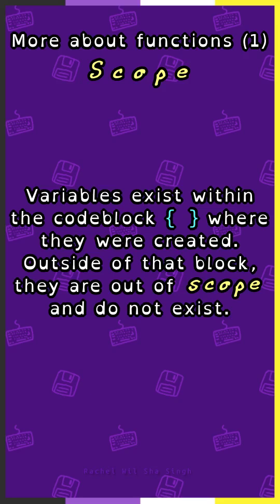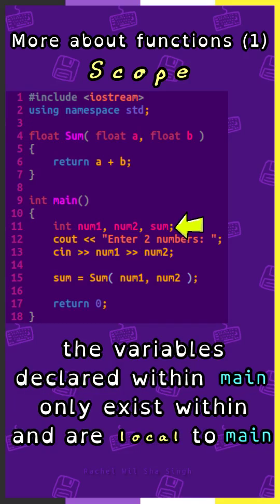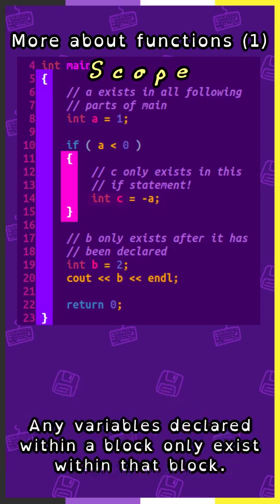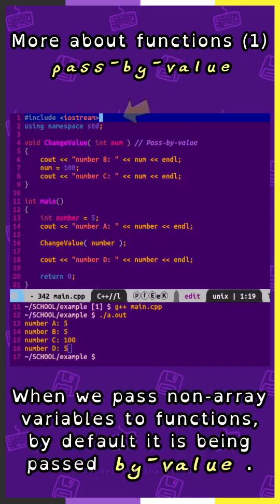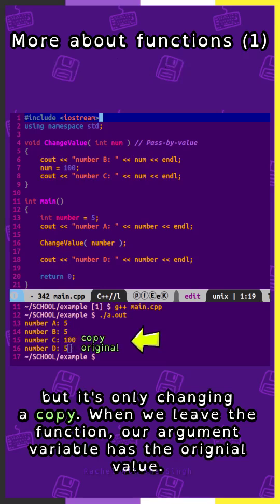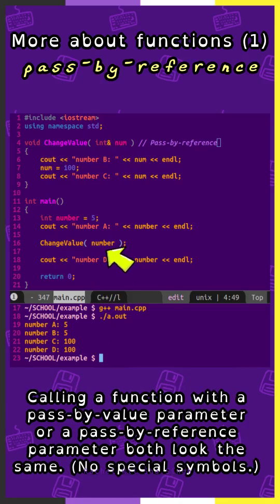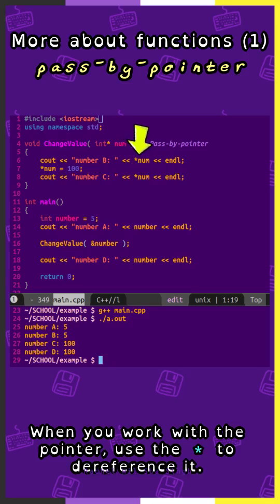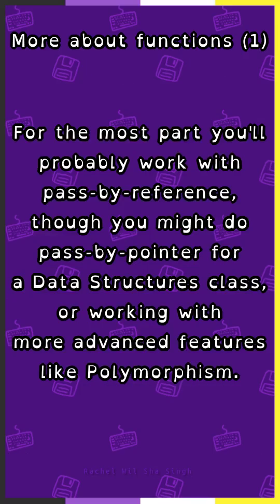More about functions in C++